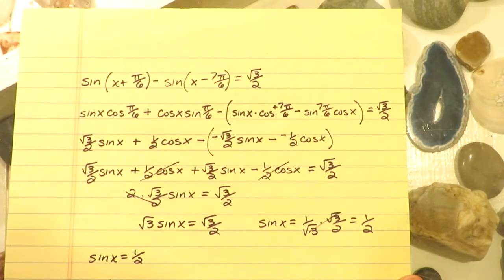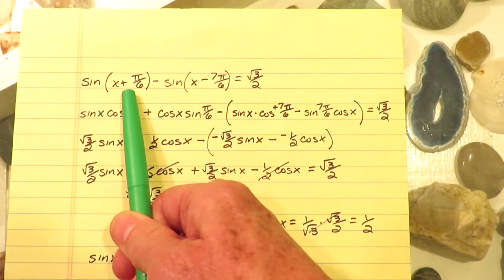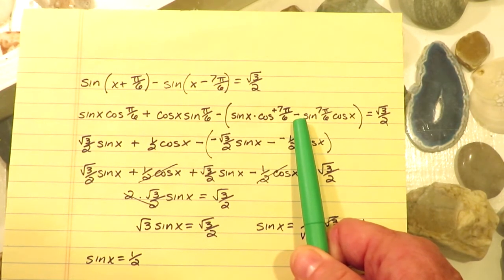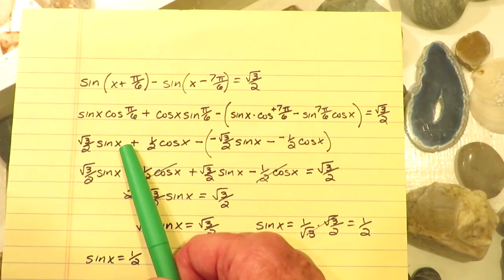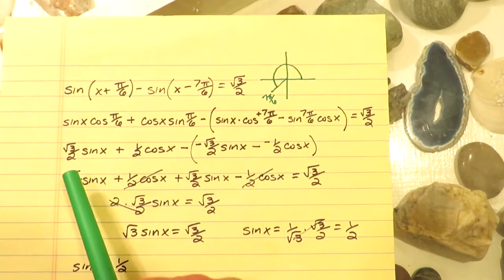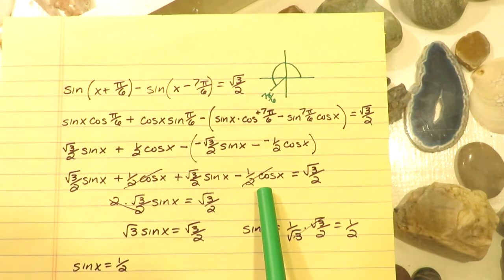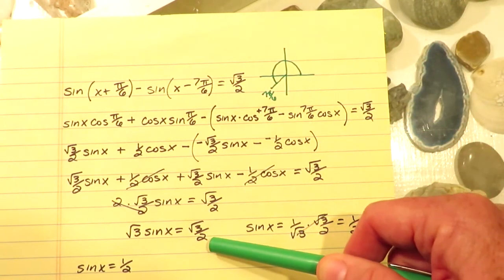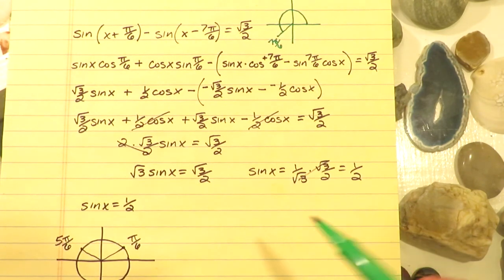Solving Equations with Identities 2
More examples of solving trig equations with identities.